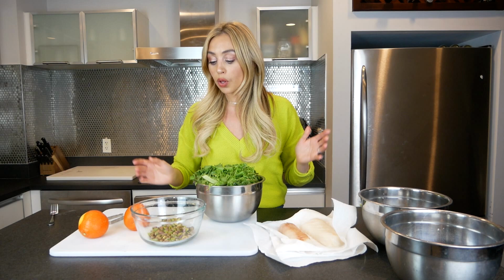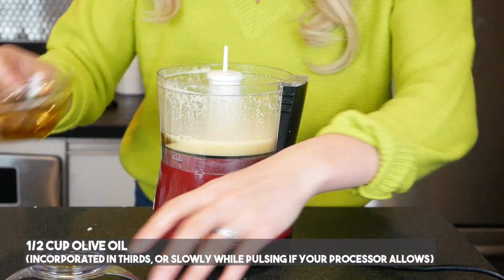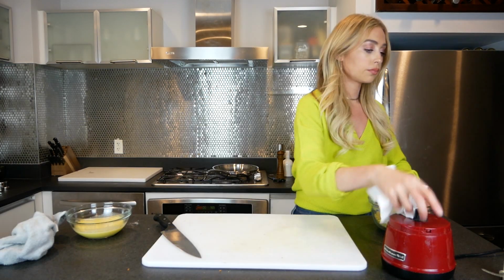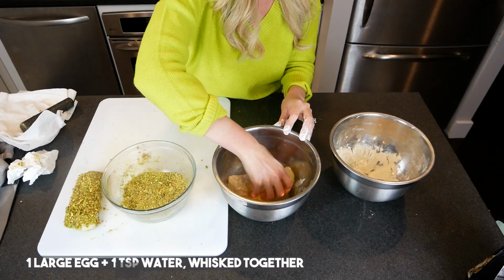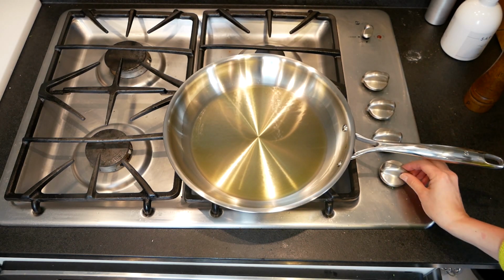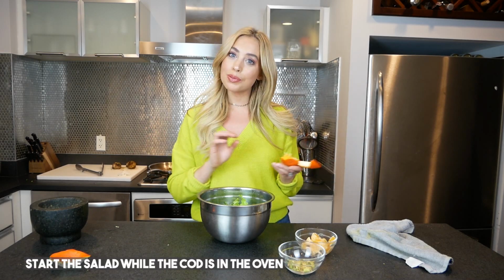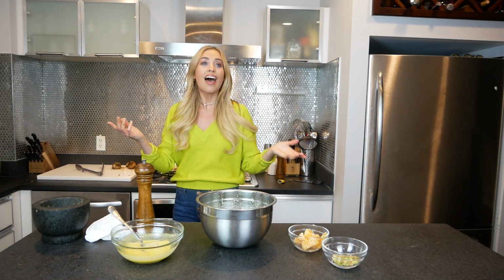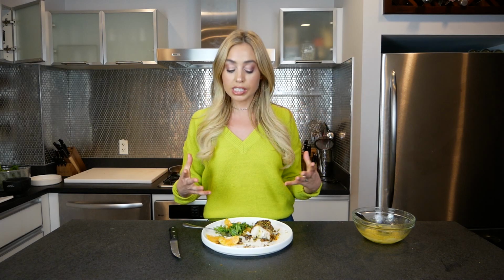Pistachio Crusted Cod Recipe with Orange Lime Vinaigrette GLUTEN-FREE | Skyler Bouchard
Easy gluten-free pistachio crusted cod with a delicious escarole salad with an orange lime vinaigrette. All homemade and only takes 30 minutes!